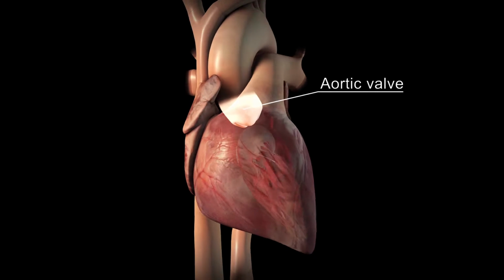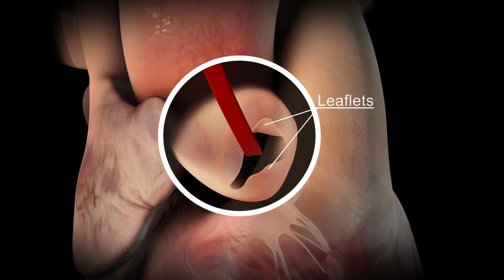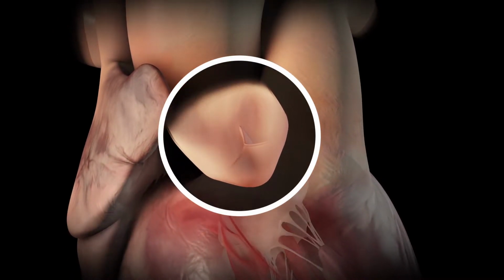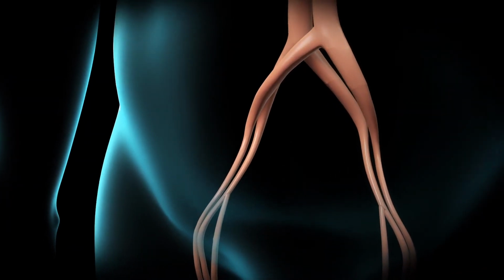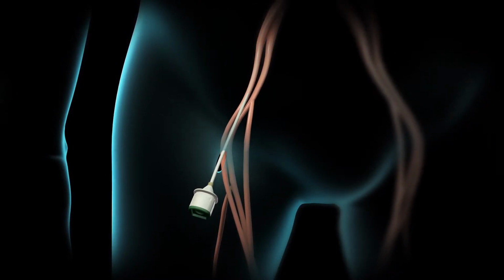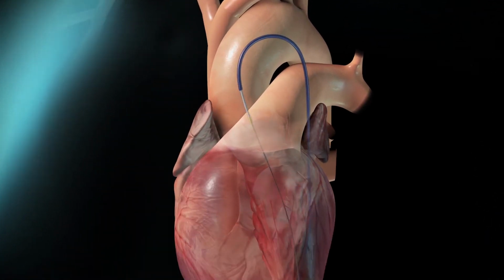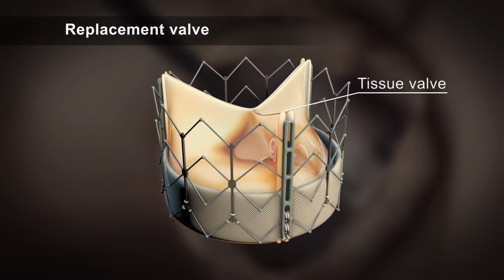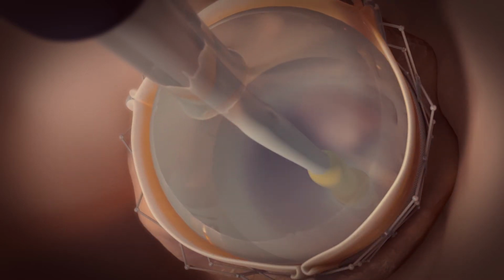anh14120transcatheter aortic valve implantation transfemoral approach tavi